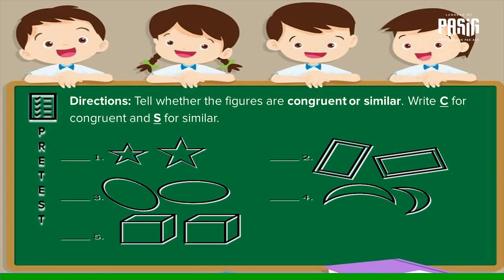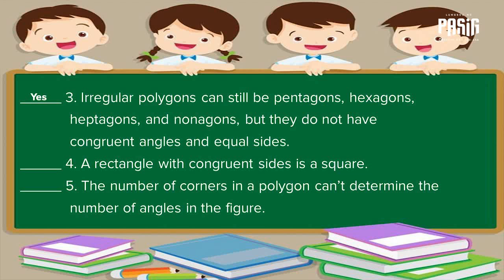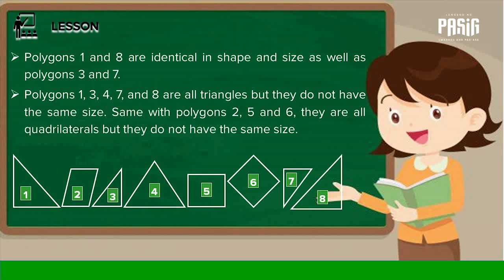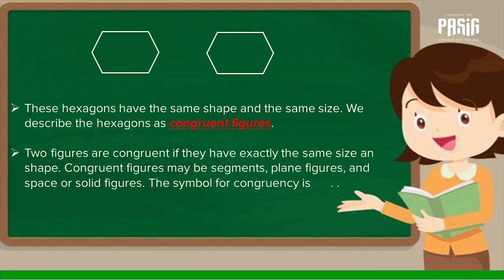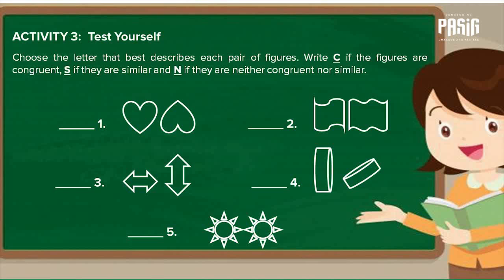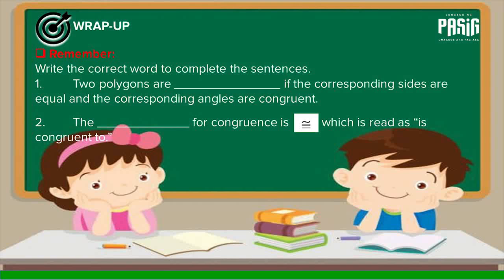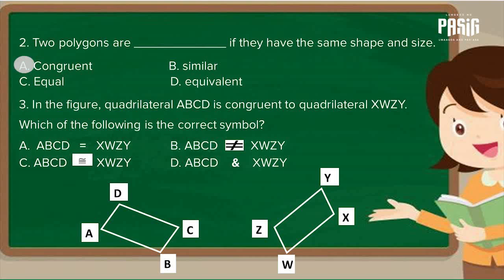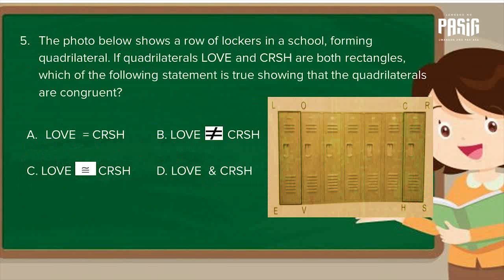MATH5 Q3 M8